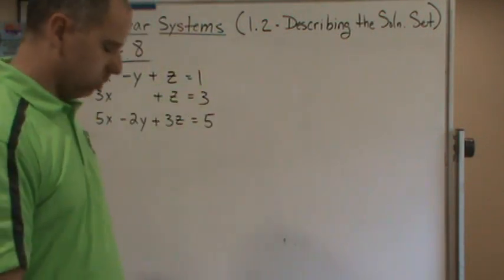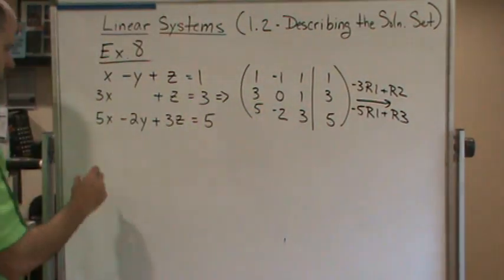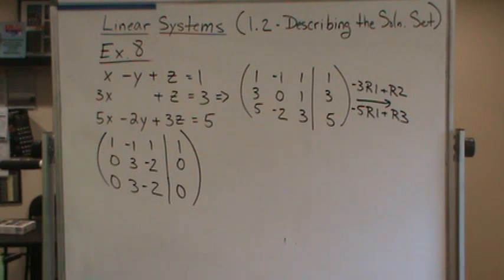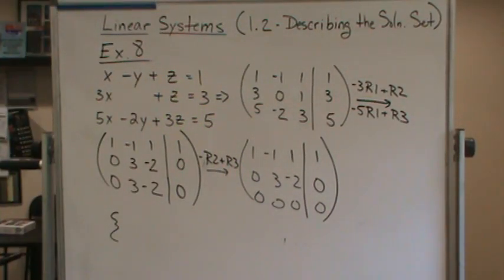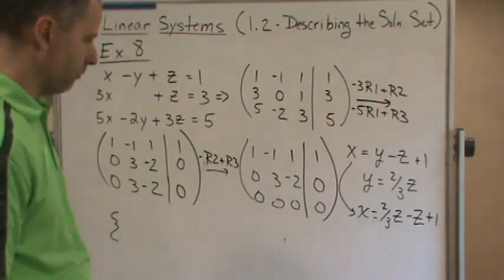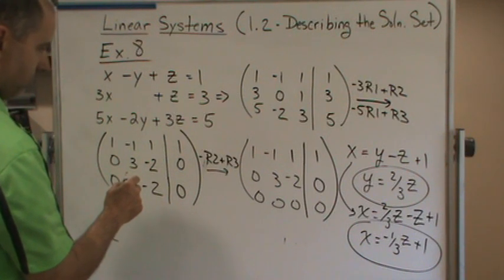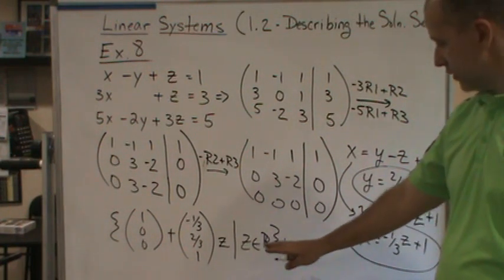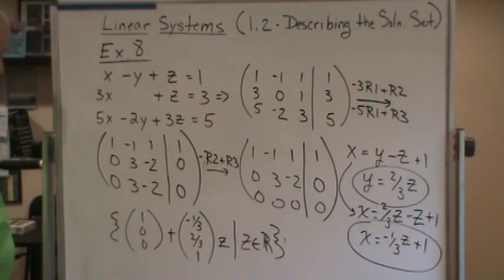Linear Algebra Linear Systems Describing Soln Sets Ex8